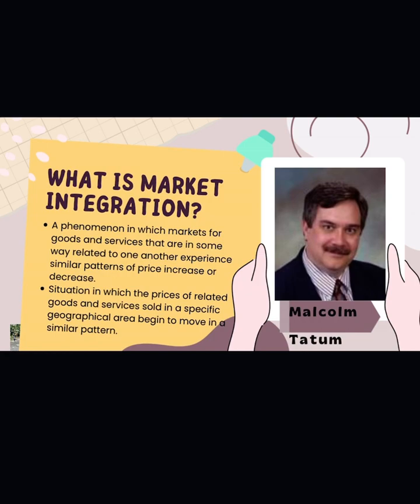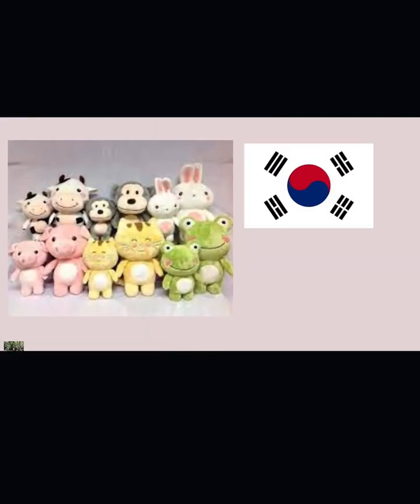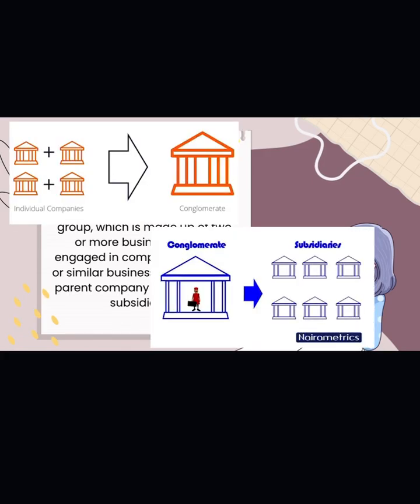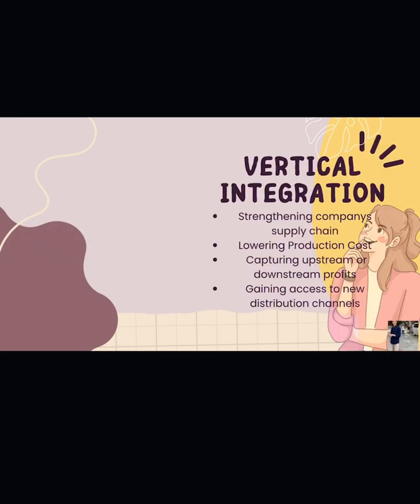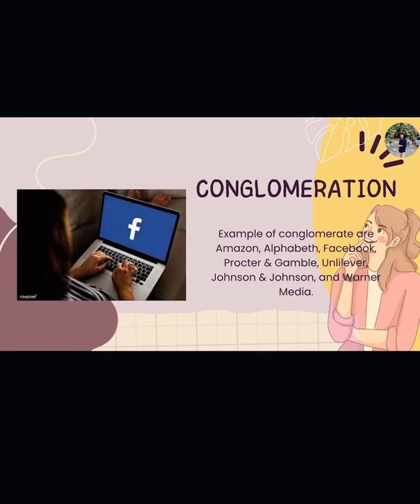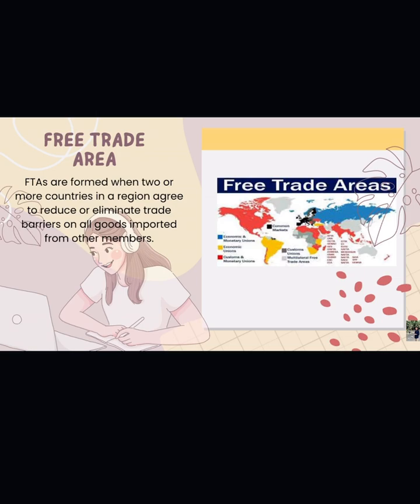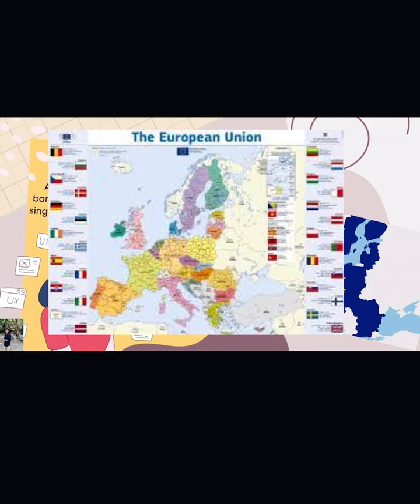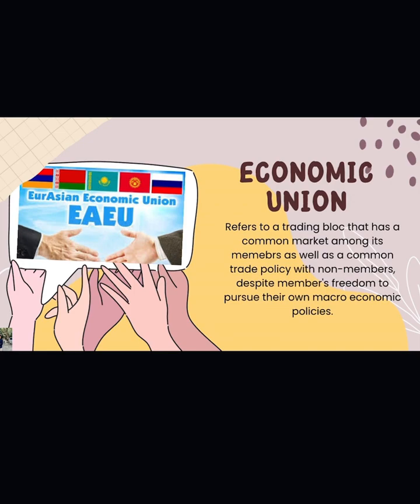Group 1 Market Integration